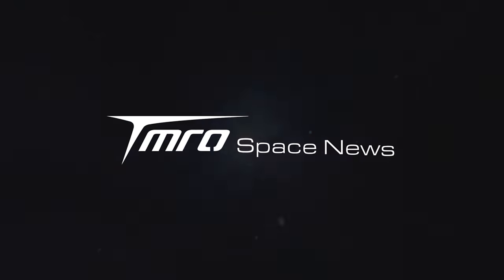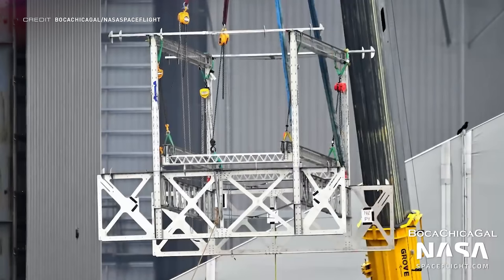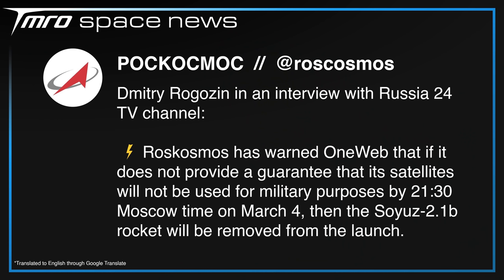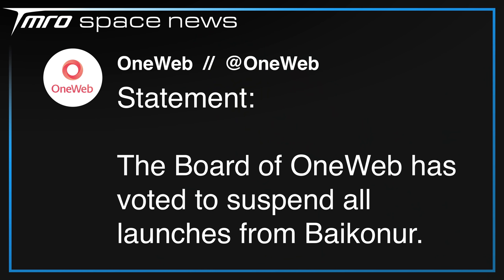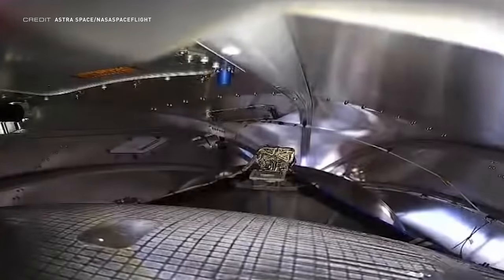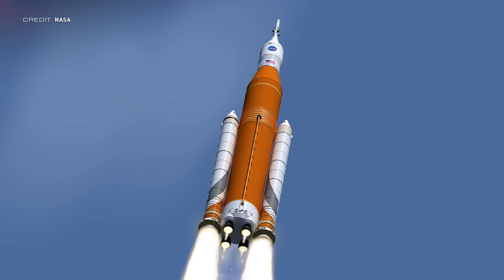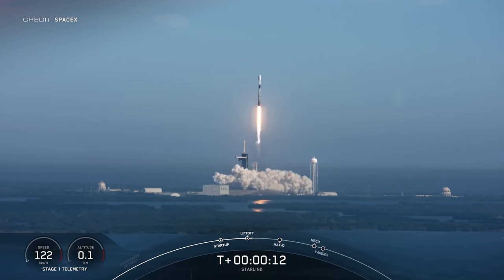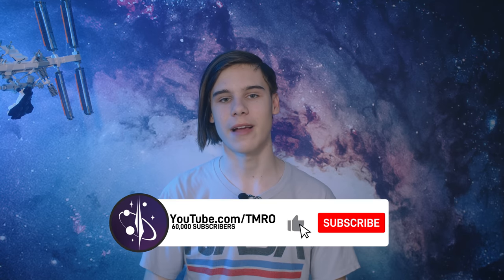SLS’s $4 Billion Cost Uncovered // TMRO Space News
This week's episode of TMRO Space News covers the latest from SpaceX's Starbase Facility, OneWeb withdrawing from Baikonur, ROSCOSMOS and Rogozin's Tweets, SLS's big cost, and Astra releasing the details of their anomaly in February.

🚀 Terrance Shepherd
🚀 Mac Malkawi
🚀 neurostream
🚀 Rick V
🚀 DadDog0305
🚀 Jim Z
🚀 Alejandro Alcantarilla
🚀 John Bensted
🚀 Alex Shimp
🚀 Chris Radcliff
🚀 Jessica Lake
🚀 Photon Empress

00:00 | Intro
00:13 | SpaceX Update
04:32 | OneWeb’s sticky situation
07:08 | Astra’s Investigation
08:50 | SLS’ launch cost is a lot of money
10:42 | Space Traffic
12:23 | Upcoming Launches
12:43 | Thank you TMRO Citizens!
13:13 | Thank you for watching and Goodbye!